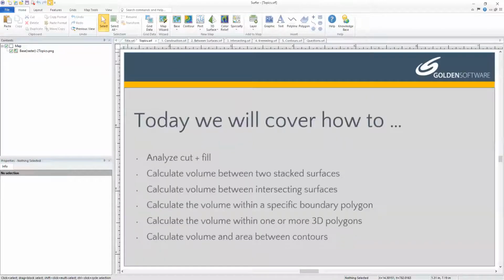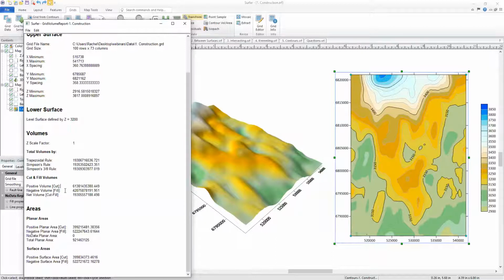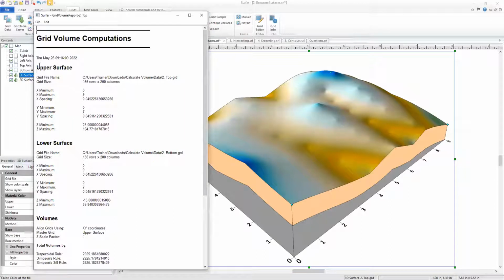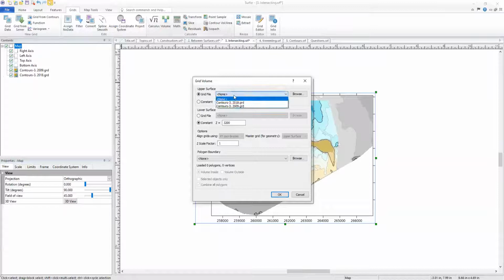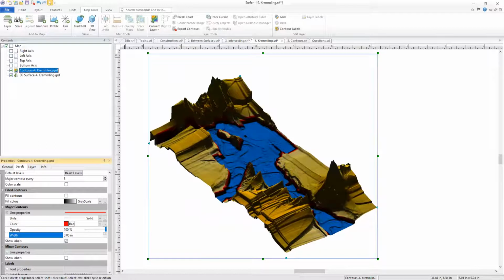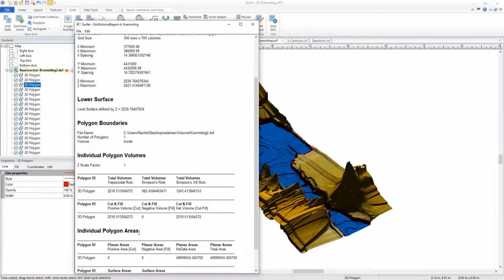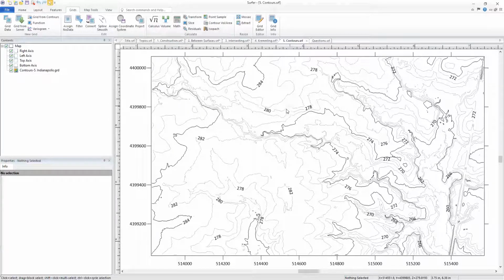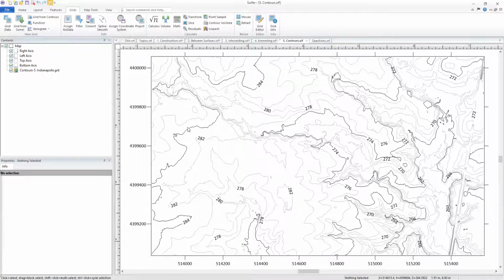Optimizing Volume Calculations in Surfer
Have a question for our team? Our legendary Technical Support gurus are happy to help all active maintenance subscribers with your data visualization needs! Do you need to calculate the storage capacity of retention pond, find the volume between two geologic layers, calculate the volume of a coal seem, or similar? Then this webinar is for you. We'll walk you through real world examples of how to calculate volume inside a polygon, between contours, and more.

This webinar is perfect for any civil engineer, hydrologist, environmental scientist and alike who wants to leverage Surfer to its fullest potential. You'll leave this webinar a master at the most efficient workflows to calculate volume in Surfer.

This webinar covers how to calculate volume in the following scenarios:

- Between two stacked surfaces
- Between intersecting surfaces
- Between contours (specific contours or all!)
- Within a specific boundary polygon
- Within one or more 3D polygons